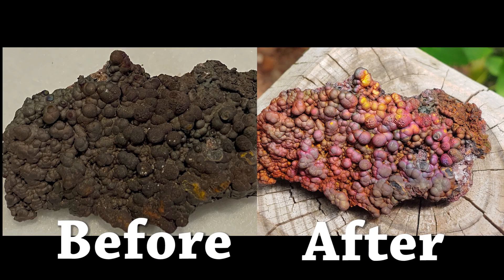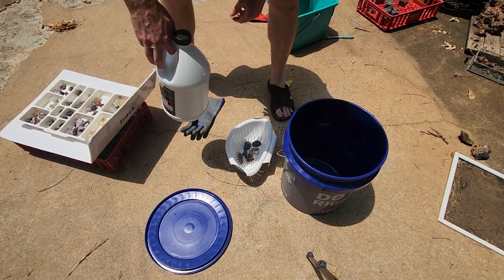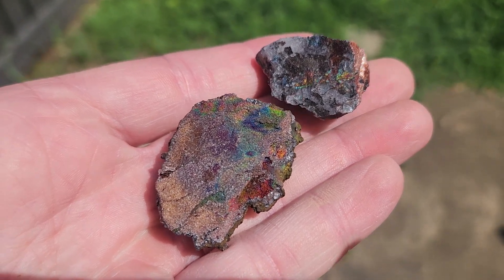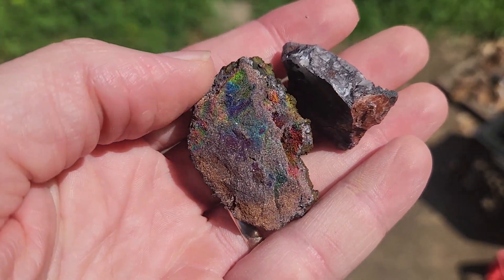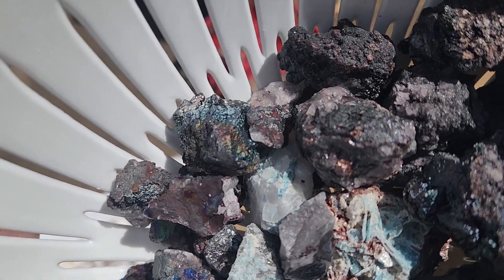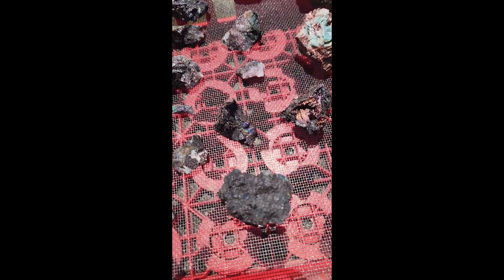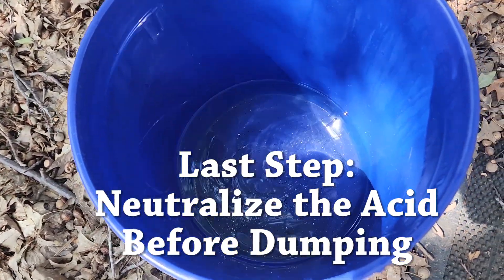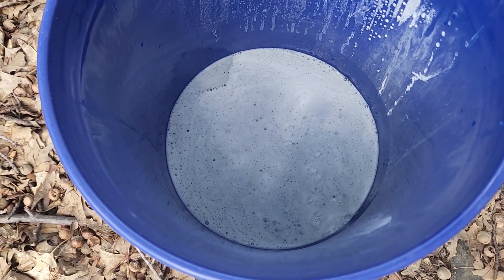Cleaning Graves Mountain Georgia Irridescent Hematite or Turgite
Long after my trip to Graves Mountain Georgia to collect irridescent hematite, I discovered there was more treasure found than previously thought.  Using an "aluminum brightener" solution, there was a positive improvement in appearance in some specimens.  However, see what you think for yourself in this video.